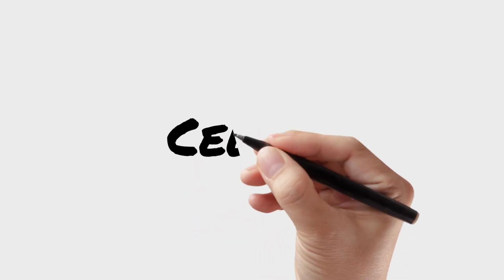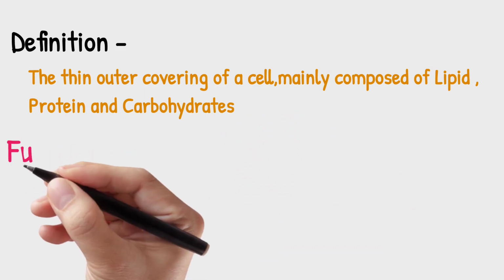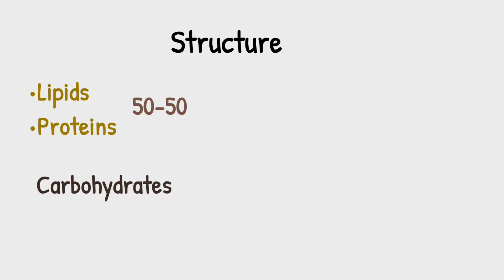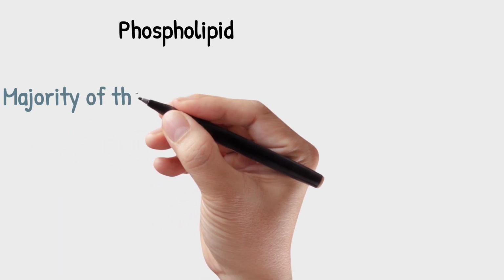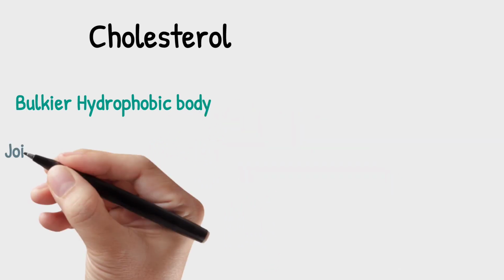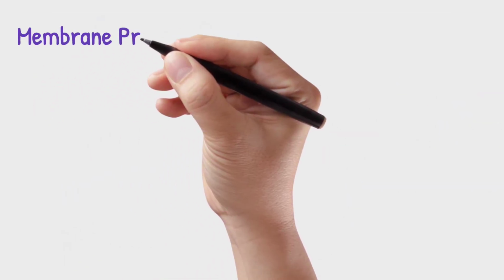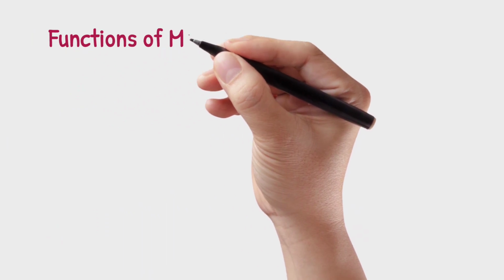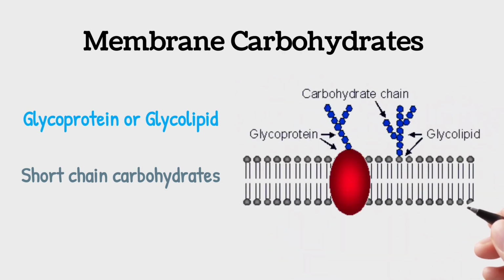Plasma Membrane- Structure and Function